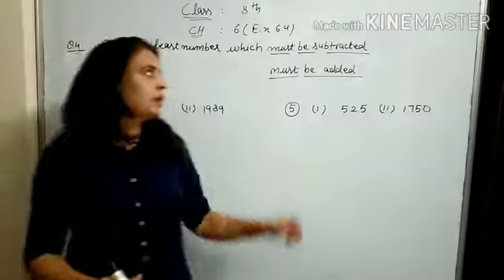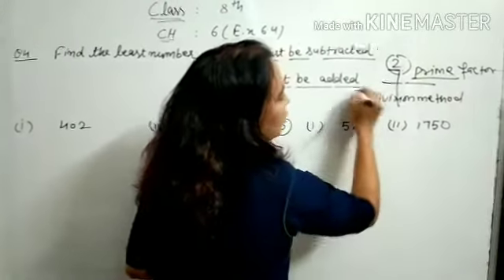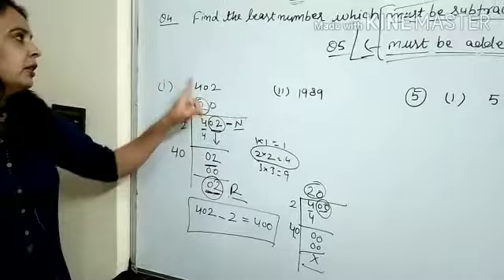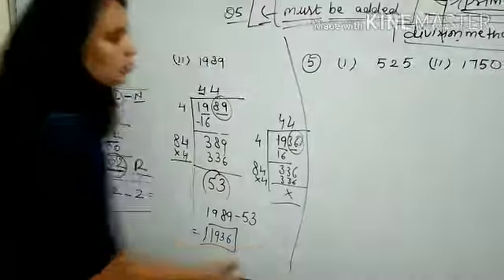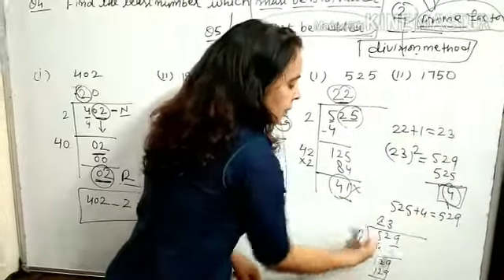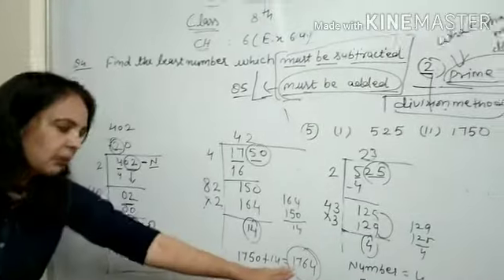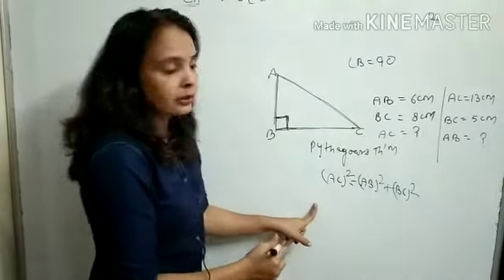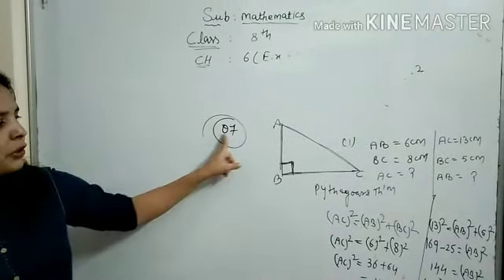Sonu Mathematics Classes - CLASS VIII Ch-6 (EX 6.4)